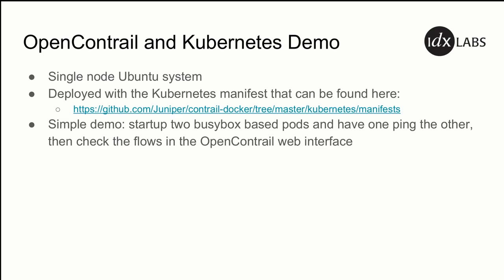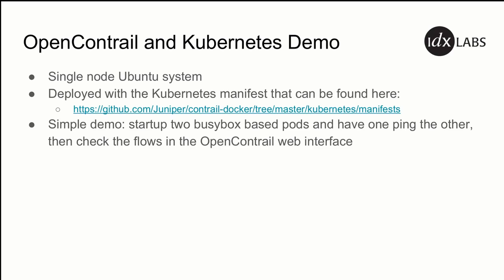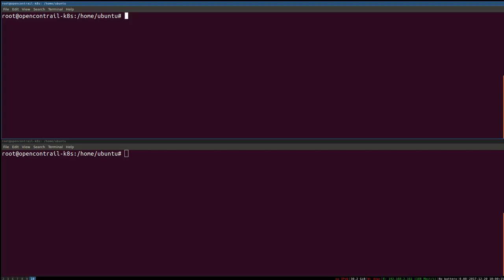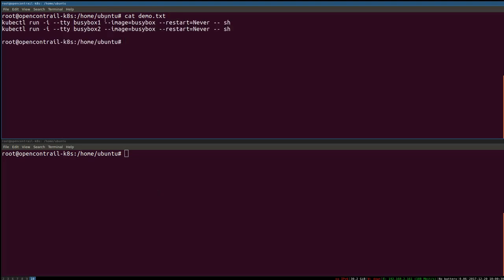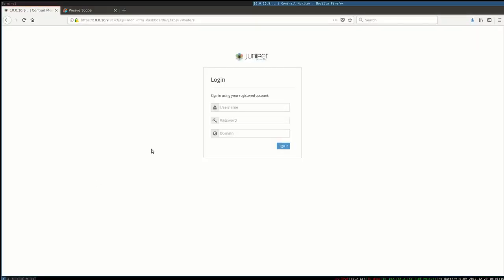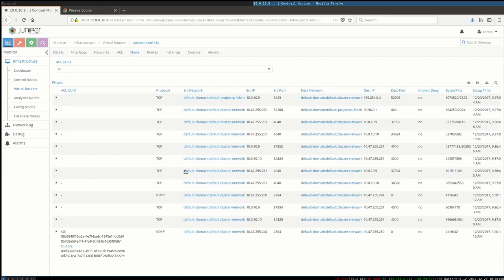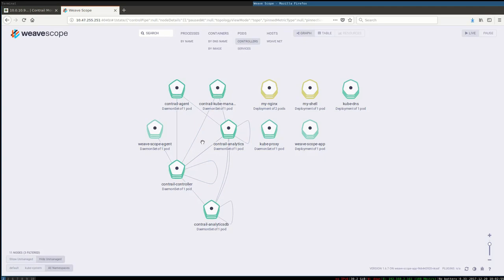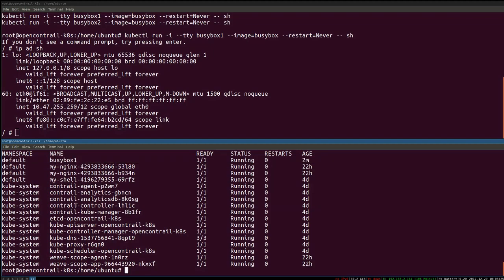Opencontrail and Kubernetes Demo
Simple demo: startup two busybox based pods and have one ping each other, then check the flows in the OpenContrail web interface.